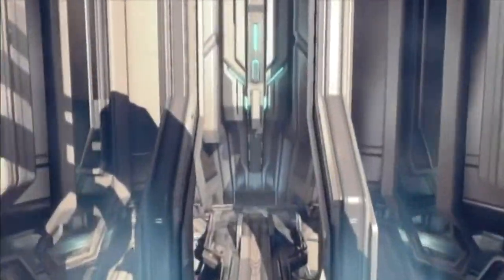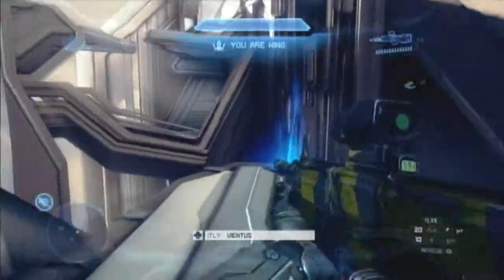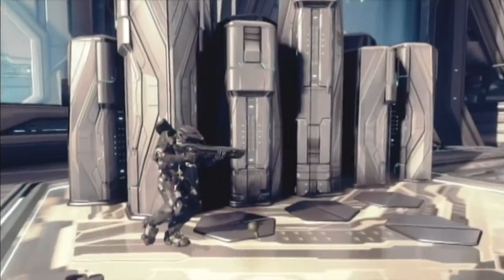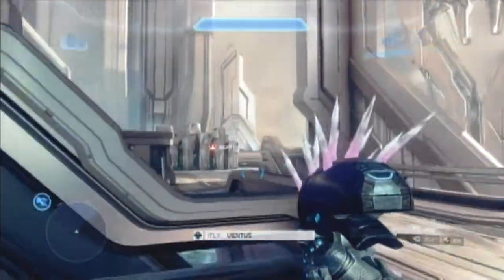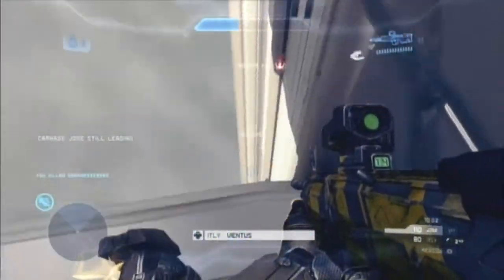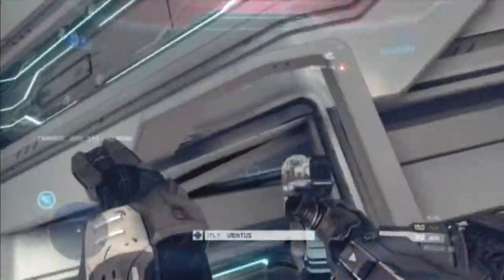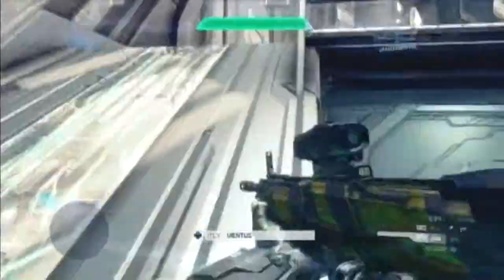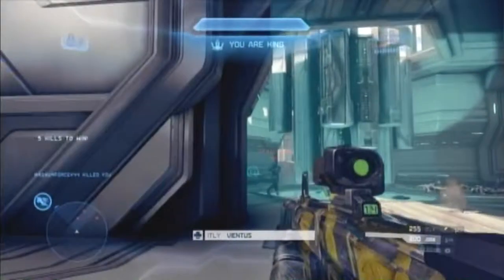Rated Reviews 3: Vientus Review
A solid player, Vientus, is ready for a review.

Watch in 720p for best quality. With 1080p you get a weird stripe thing  goin' on usually.

Copyright Info:
This video was created under Microsoft's "Game Content Usage Rules" using assets from Halo 4. It is not endorsed by Microsoft and does not reflect the views or opinions of Microsoft or anyone officially involved in producing or managing Halo 4. As such, it does not contribute to the official narrative of the fictional universe, if applicable.